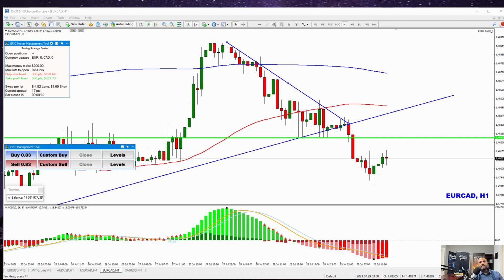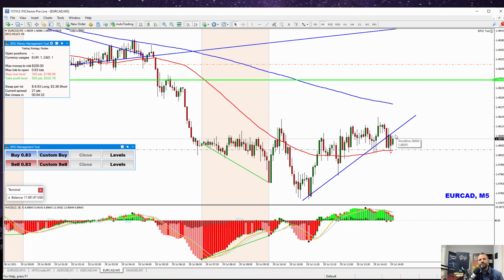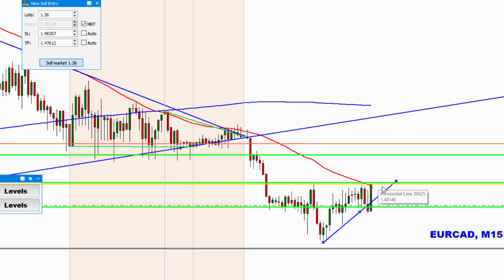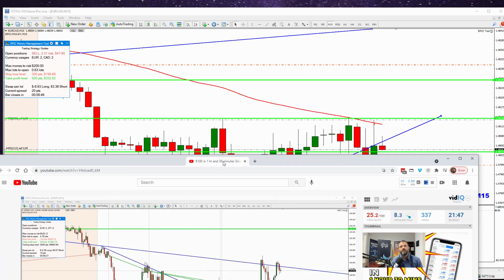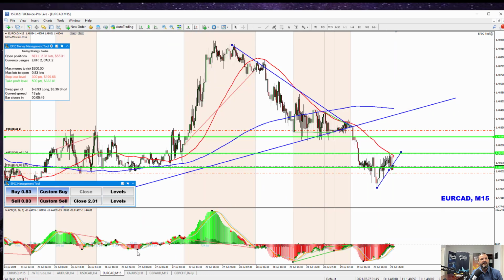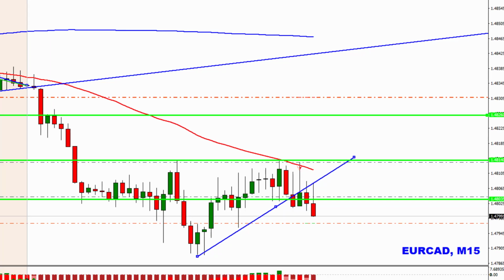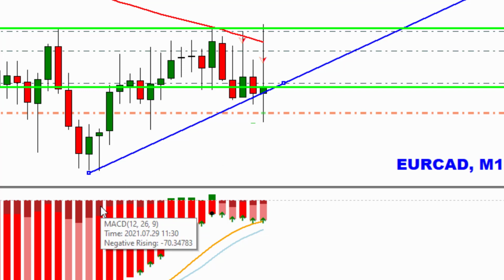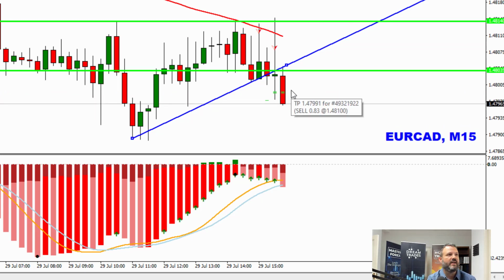$254 On Day 4 Big Mistake Almost took me Out